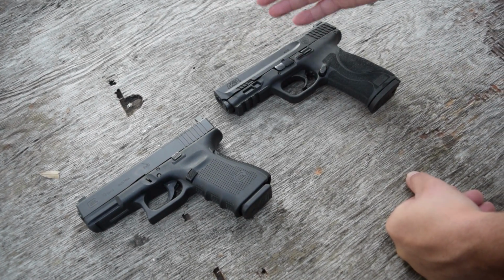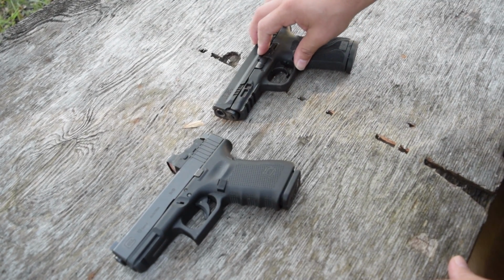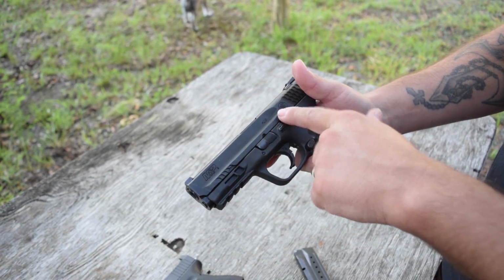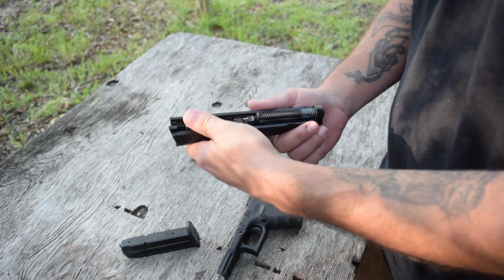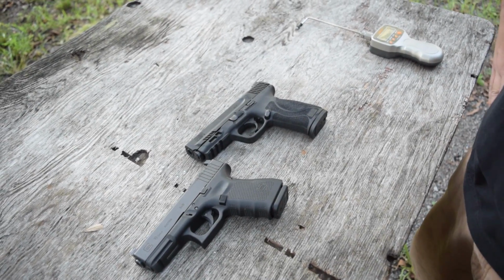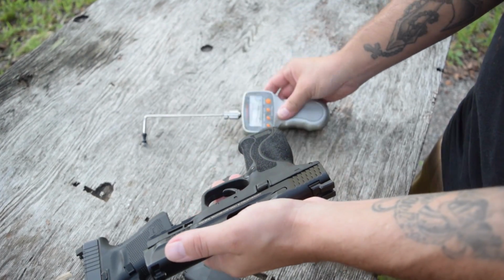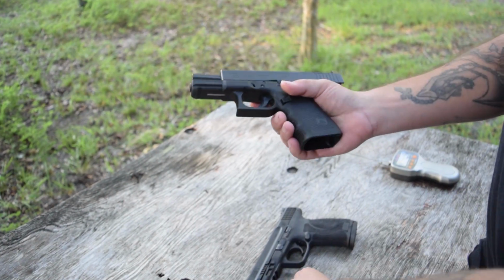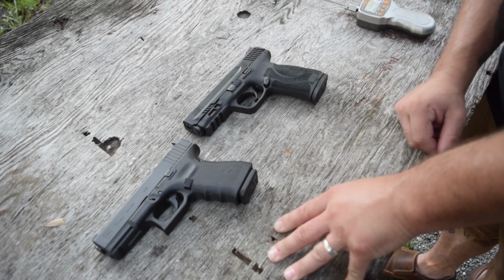Glock 19 Vs M&P M2.0...The Better Striker Fired Gun Right NOW Is?